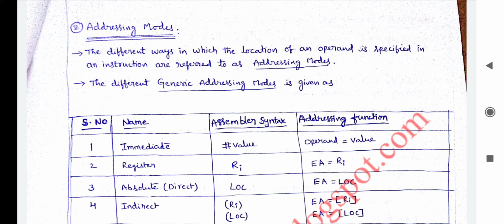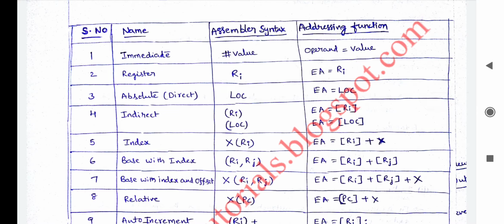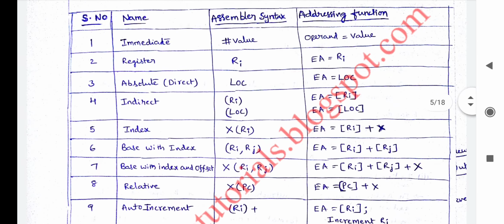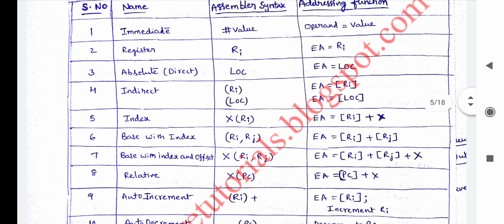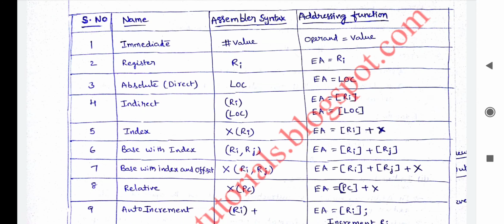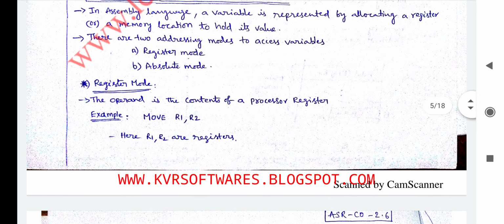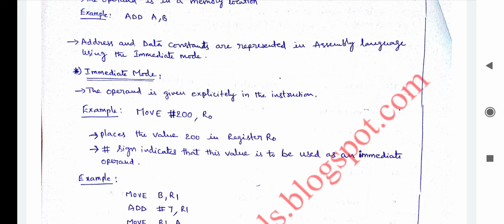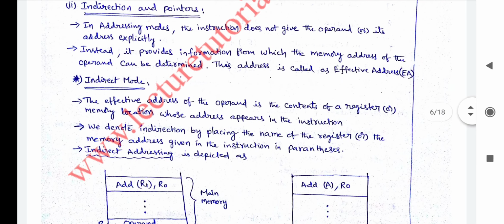Addressing Modes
CAO